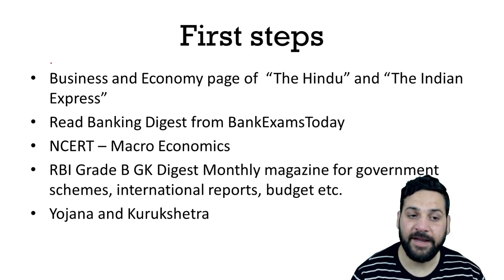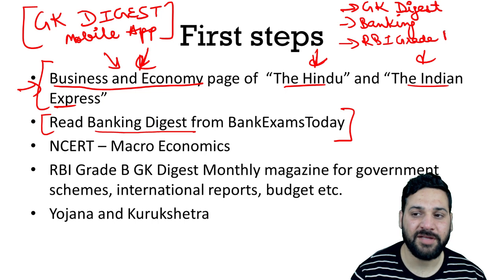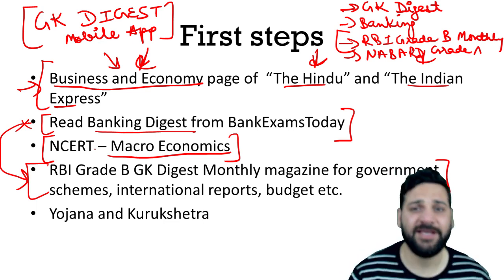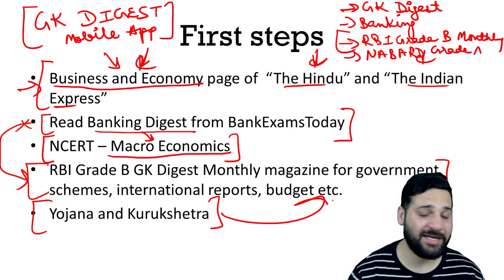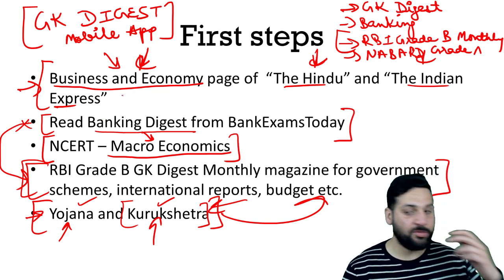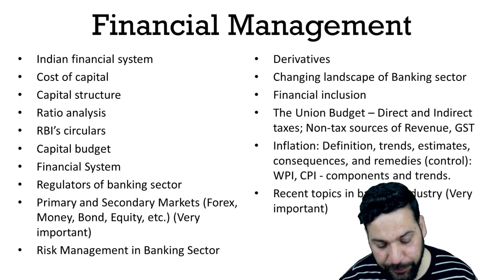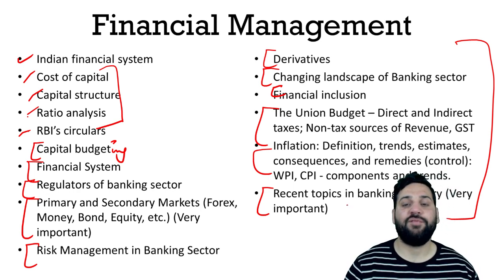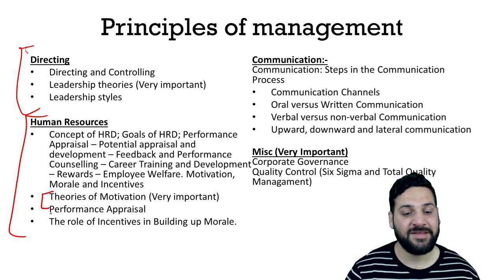RBI Grade B Preparation Plan for Engineers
Hello students,
Today I am sharing study plan for RBI Grade B 2019 EXAM.